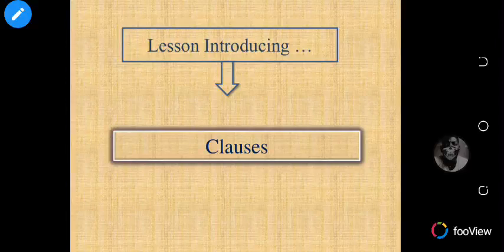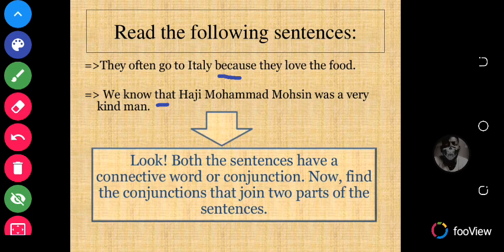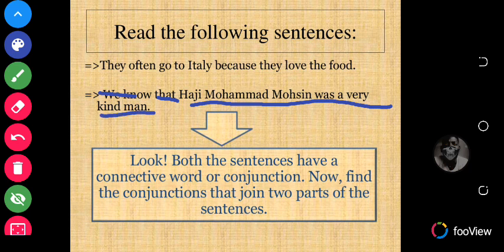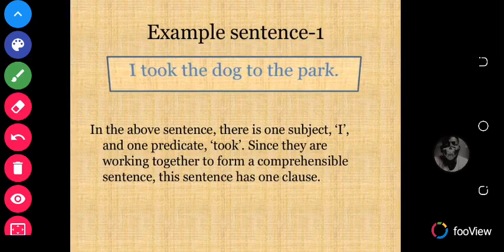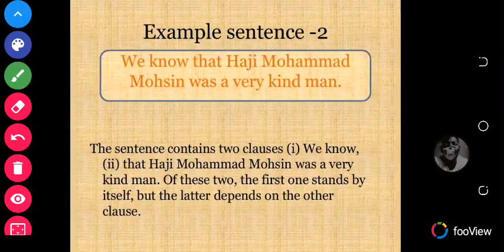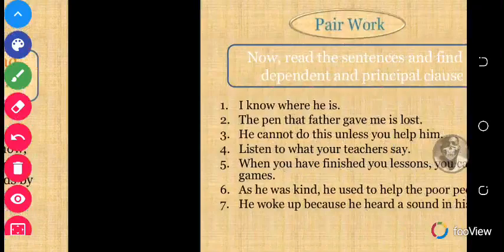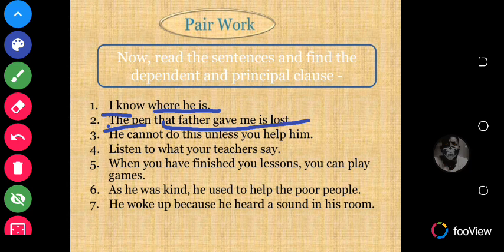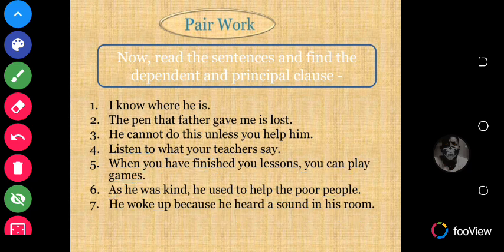English (Clauses) for JHS 1